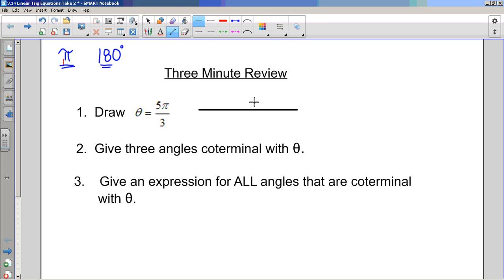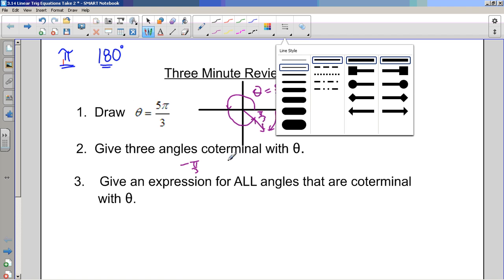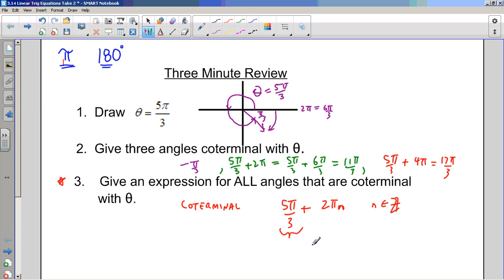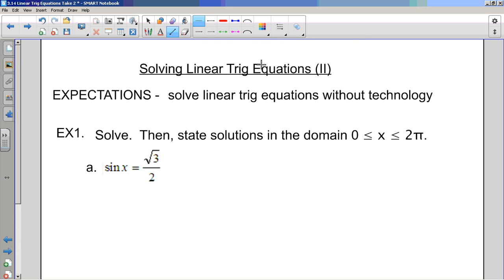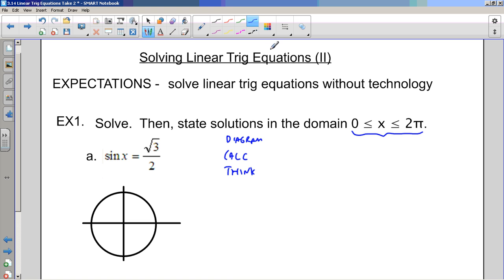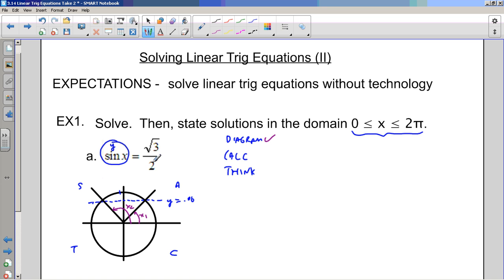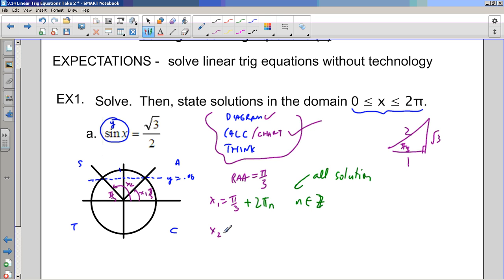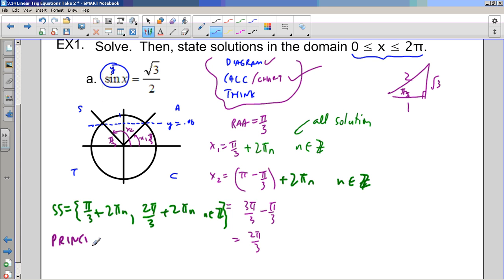MHF4U 3 14 Linear Trig Equations Take 2 P1